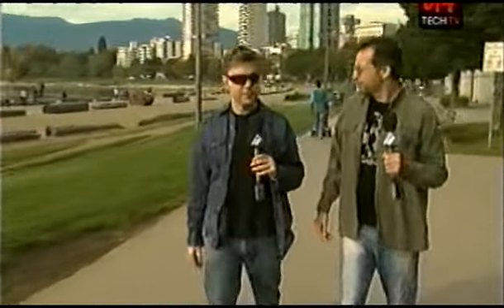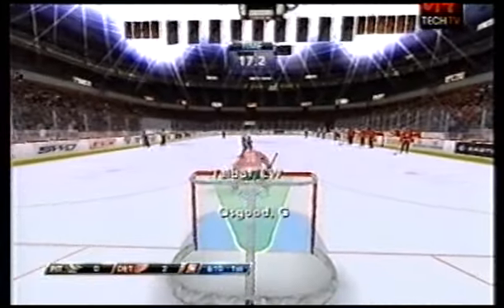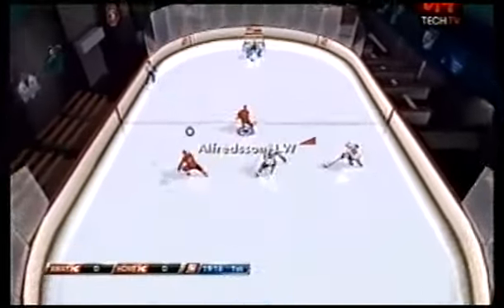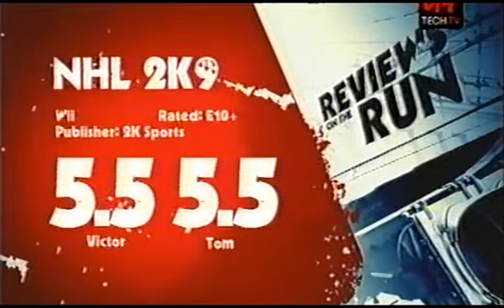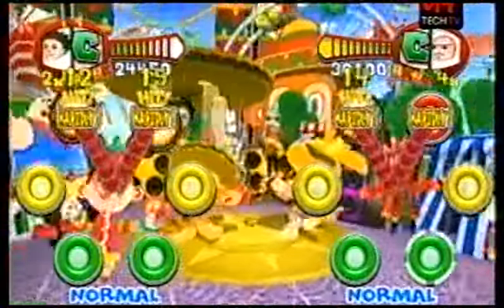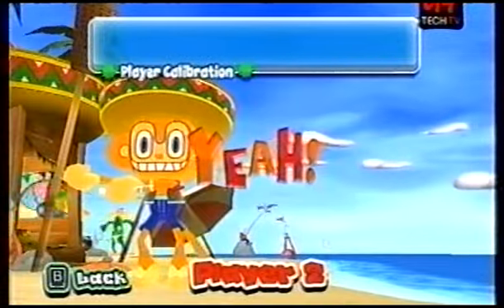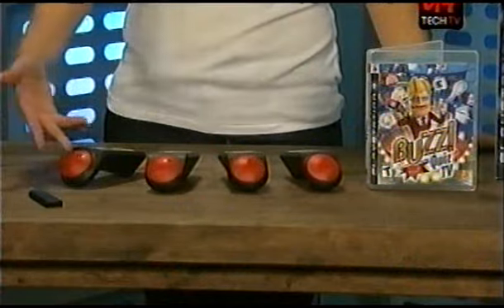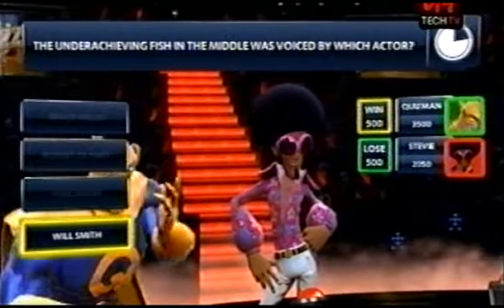Reviews WipeOut HD, NHL 2K9, Samba de Amigo & more Pt 2 of 3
Reviews on the Run with Victor Lucas featuring WipeOut HD, NHL 2K9, Samba de Amigo & more